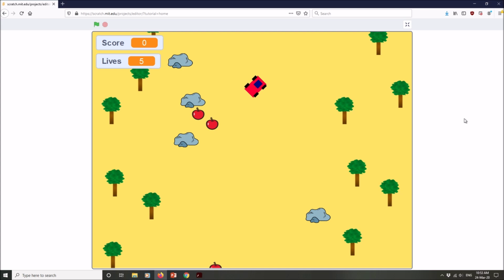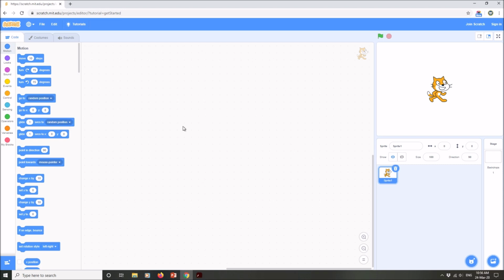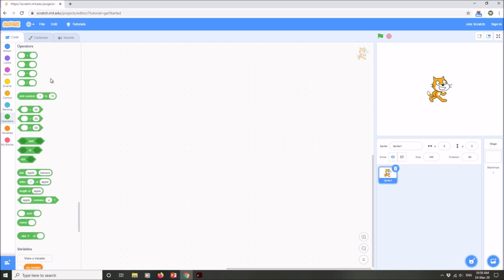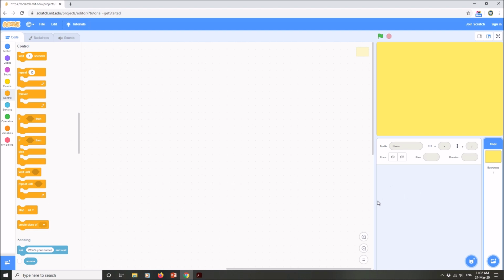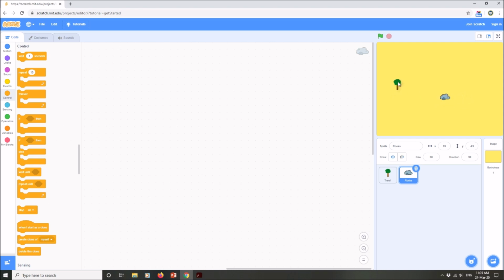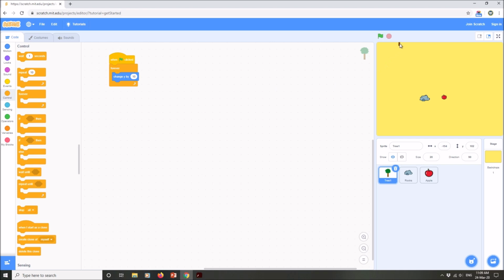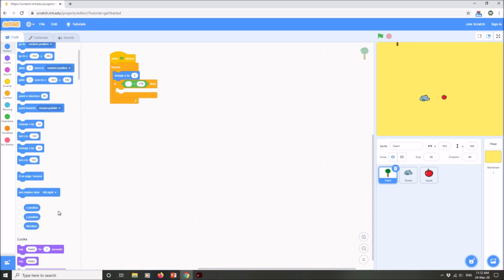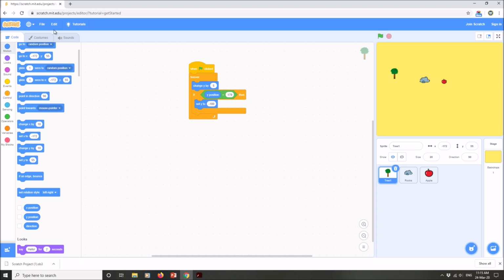Years 5 & 6 Scratch Lesson 1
This video is for pupils in Years 5 & 6 to help them practice their programming. It builds on skills we have learnt previously and gives them an opportunity to experiment with their own ideas.